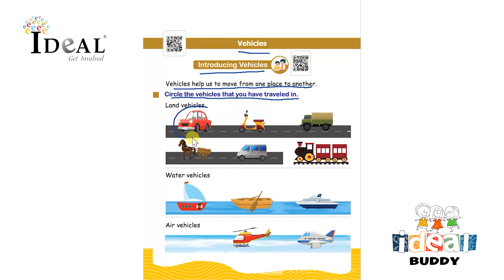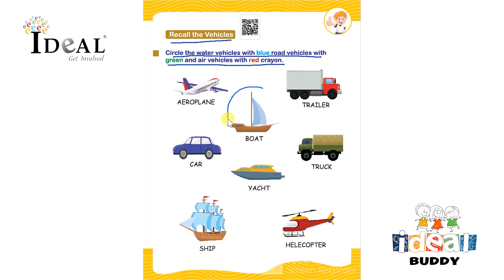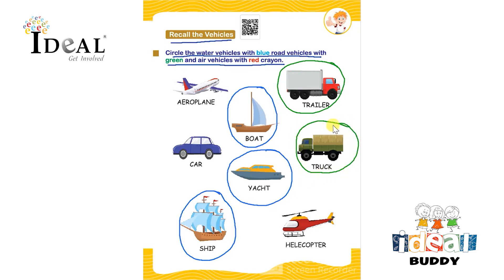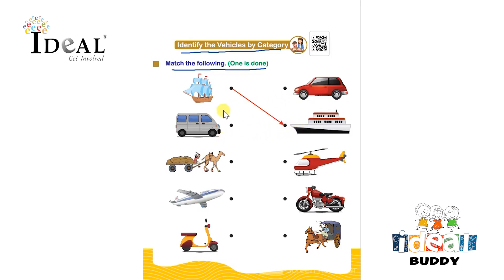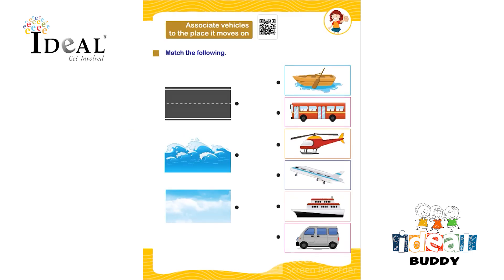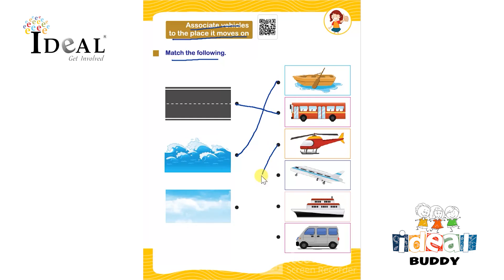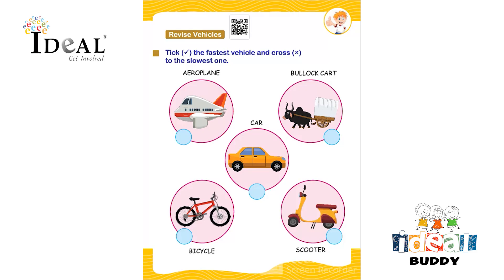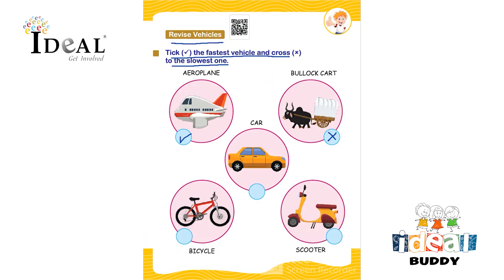Vehicles | General Knowledge | English Medium | For 3+ Years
Worksheet Solutions of Ideal Buddy Series
Topic : Vehicles (For Nursery)

Time Line
00:00 Introducing Vehicles
01:14 Recall the Vehicles
02:37 Identify the Vehicles by Category
03:22 Associate Vehicles to the Place it Moves On
04:11 Identify Water Vehicles
04:38 Identify the Vehicles
05:23 Recall Air Vehicles - 1
06:25 Recall Air Vehicles - 2
07:13 Revise Vehicles - 1
07:49 Revise Vehicles - 2